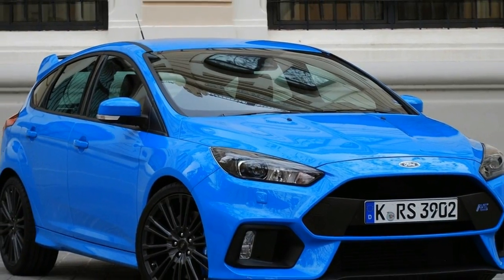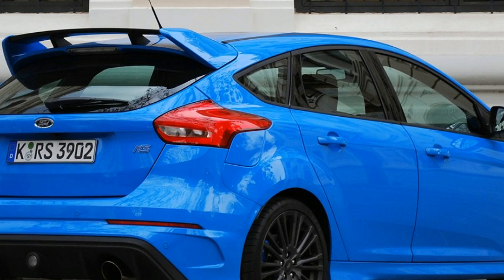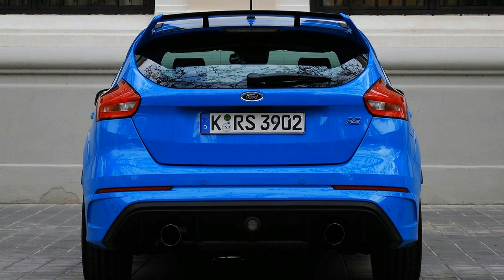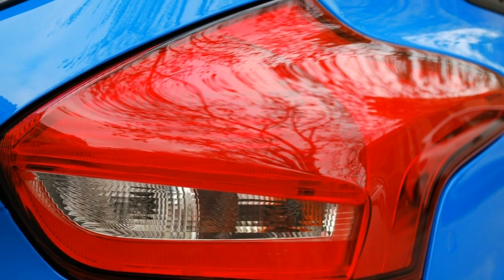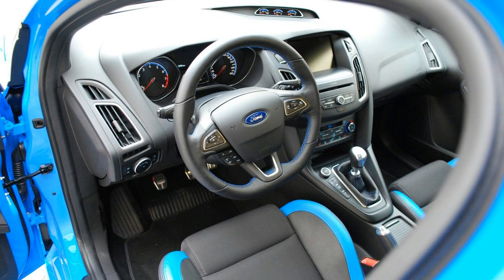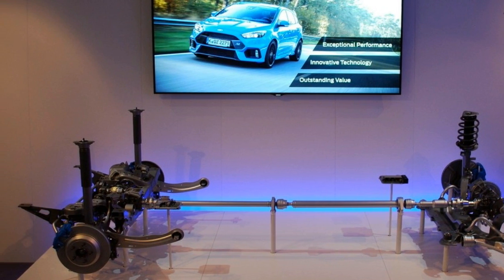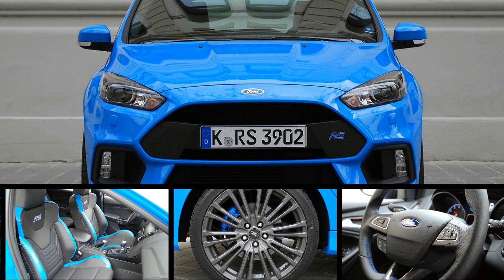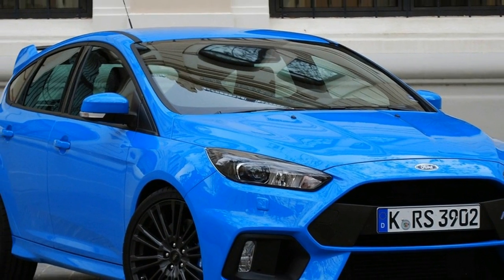[FORD MOTORSPORT] 2016 Ford Focus RS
2016 Ford Focus RS, Ford Motorsport's direct link with the RS badge lasted until 1992 and the mighty Cosworth Escort RS (also the last all-wheel drive RS model). After that Ford's marketing department took over the RS badge, but it wasn't all bad. Since then RS has become an important auto-da-fé for Ford's production engineers whether it's on the rump of a Fiesta or a Focus. Each of the previous two Focus RS models have been the acme of the possible in a small hatchback. This 2016 Focus is no different, although its searing turbo power requires all-wheel drive, just like the old Escort Cosworth.

There are four driver modes: Normal, Sport, Track, and Drift. Each successively hardens the responses of the steering, throttle, damping, all-wheel-drive system, stability control, and exhaust noise. Drift softens the steering and damping, but drives the outside rear wheel harder to unsettle the tail and enable you to emulate a Ken Block gymkhana for 30 minutes until the tires burst or the heat build-up in the clutches causes the system to shut you down. And if you drift it every day, the systems remember and politely ask you to change the differential lubricant at shorter intervals.